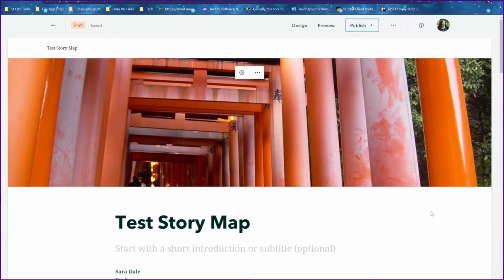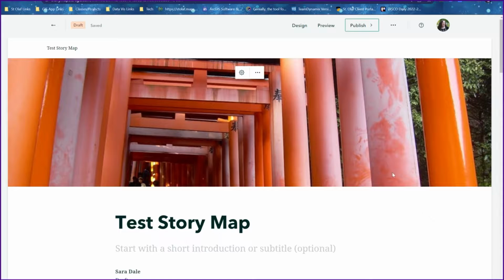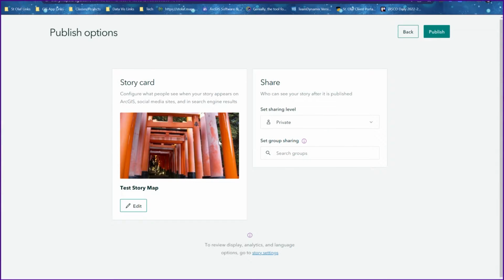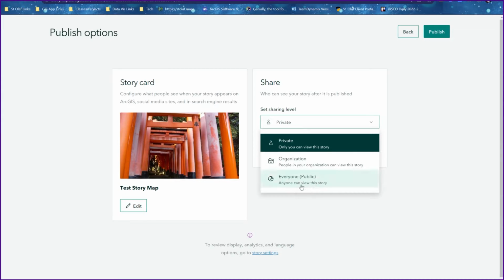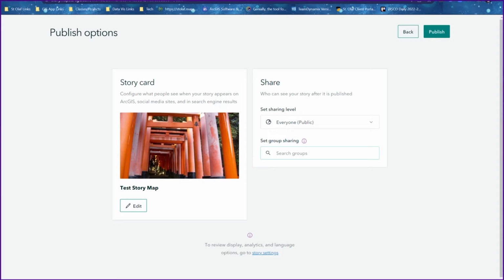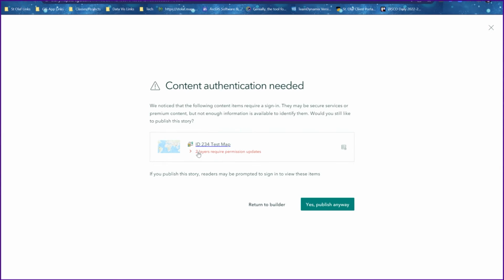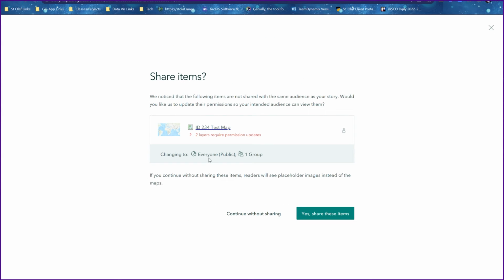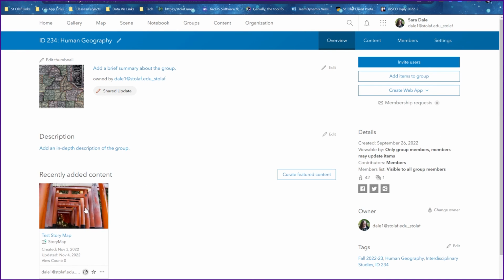Publish and Sharing ArcGIS StoryMaps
When your projects are finished - publish and share your StoryMaps to an ArcGIS Online Group.

**Organization-hosted ArcGIS Online site management of StoryMaps projects**